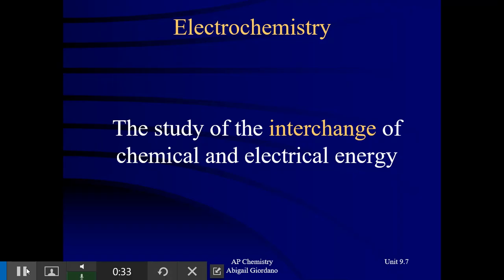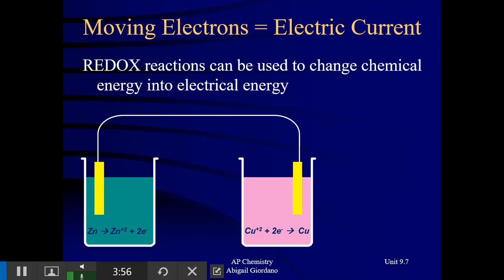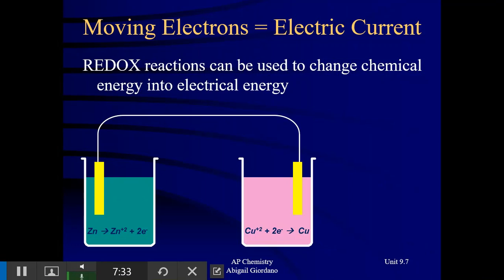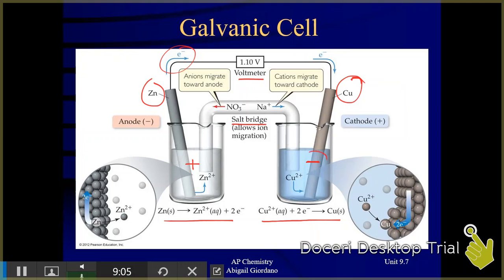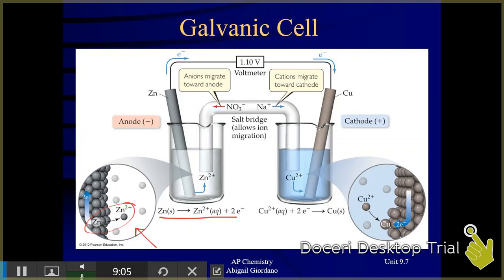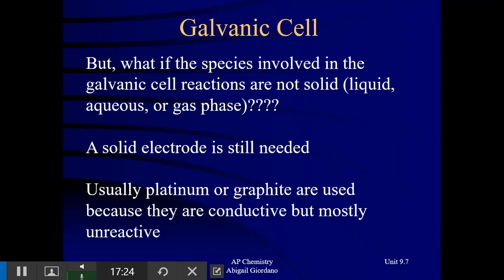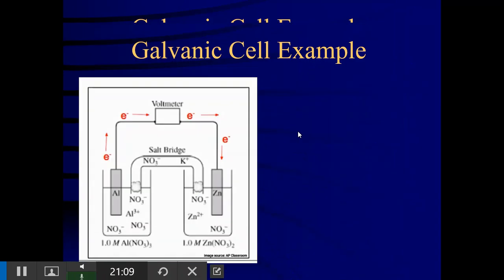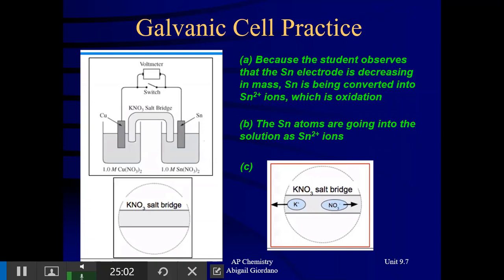Unit 9.7 - Galvanic (Voltaic) Cells